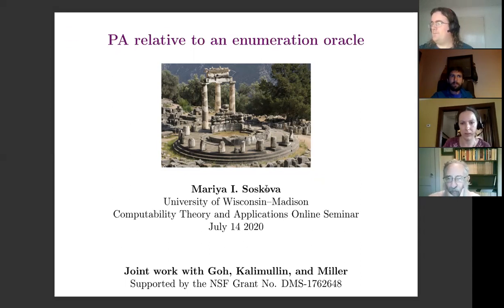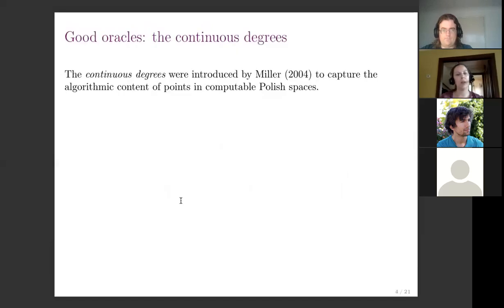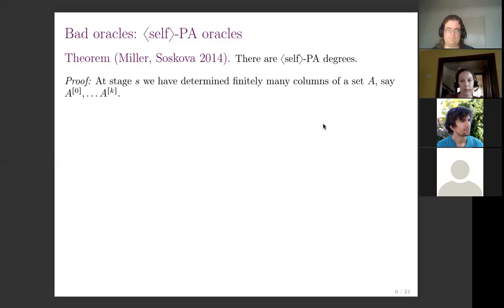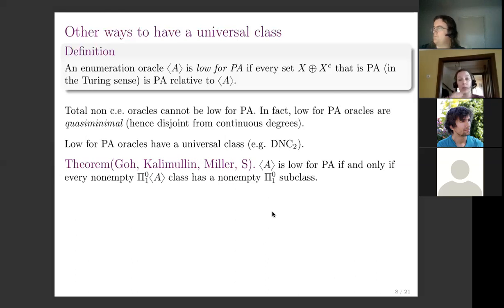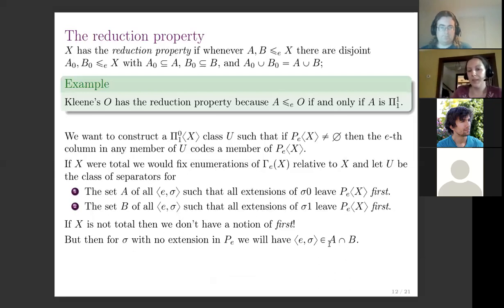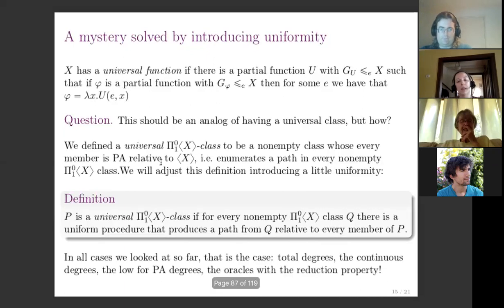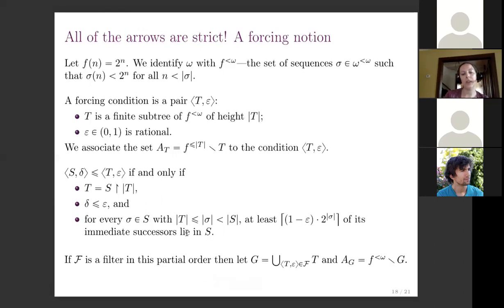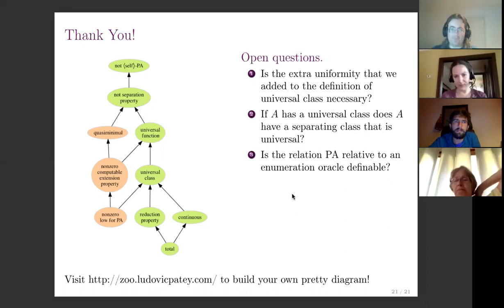PA relative to an enumeration oracle - Mariya Soskova (UW Madison)